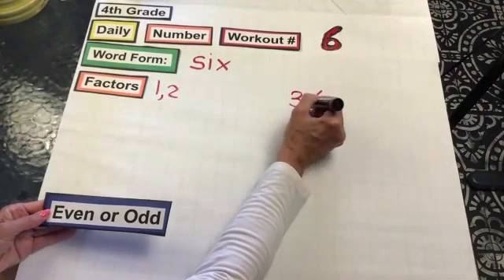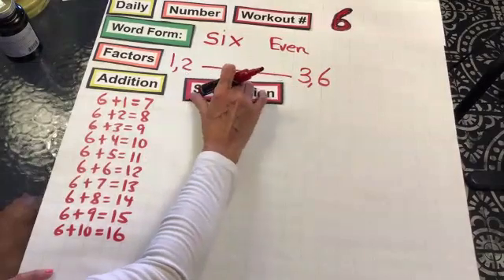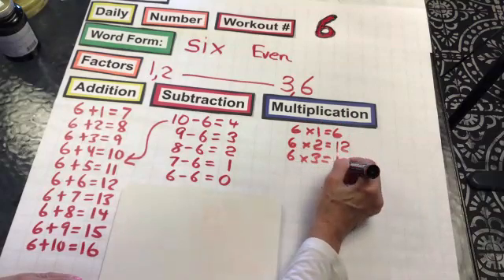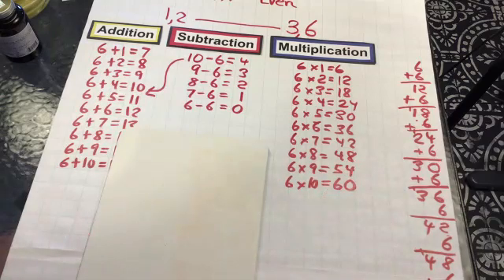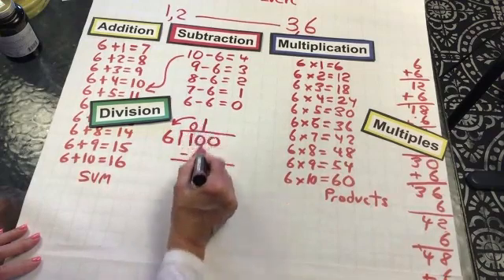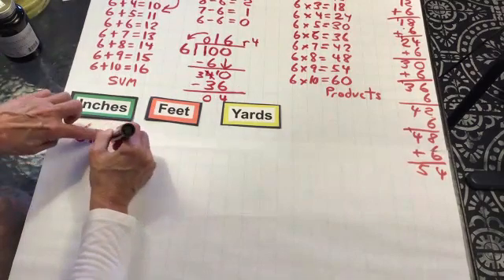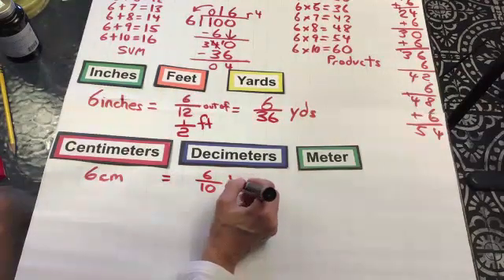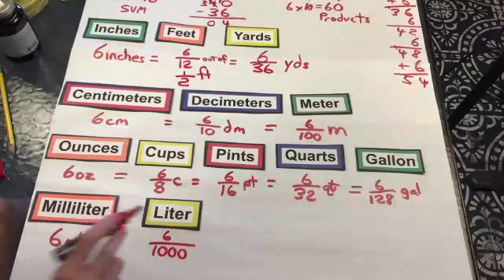6 Daily Number Workout 4th Grade